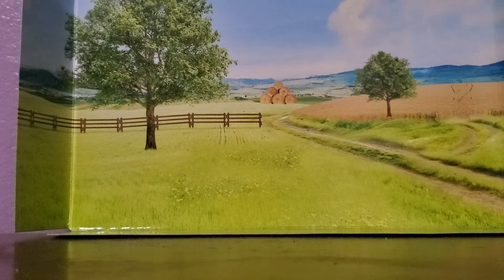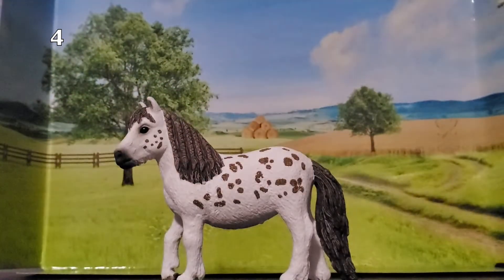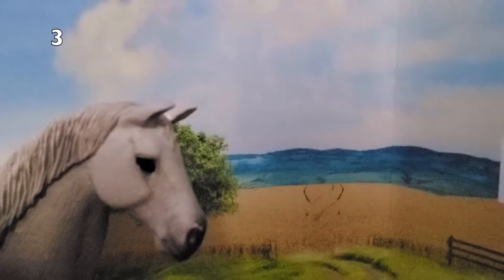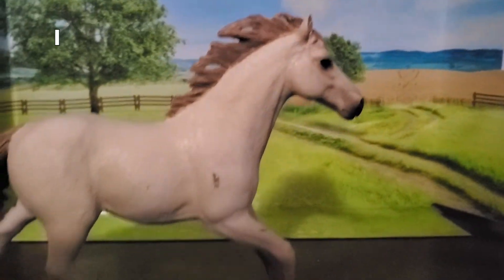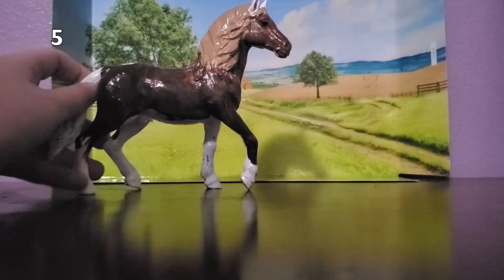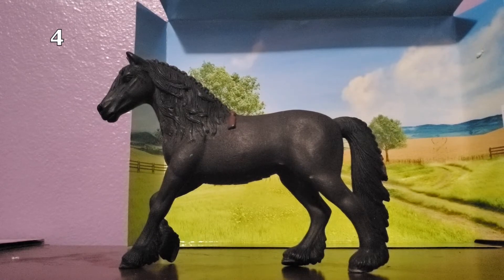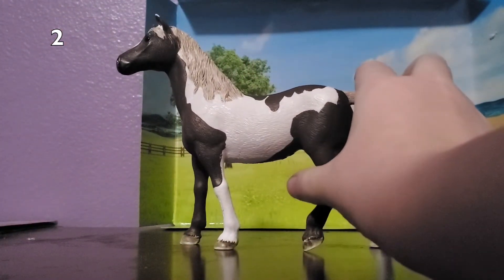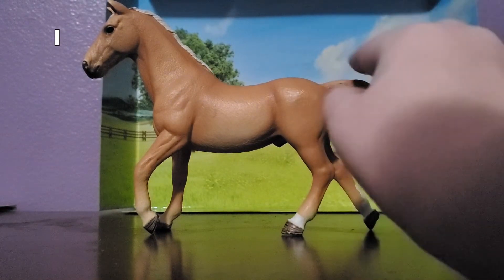Top 5 favorite and least favorite schleich horses 🐎